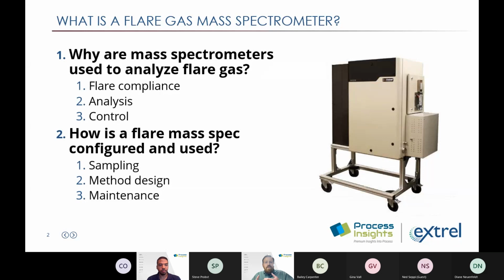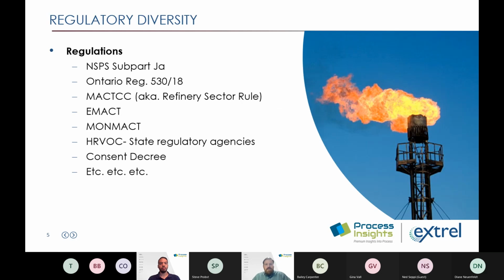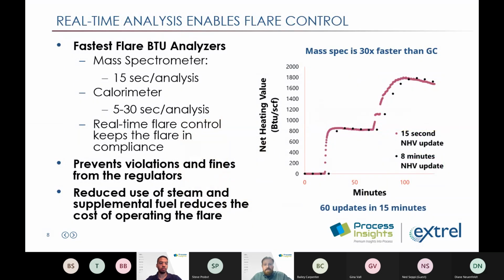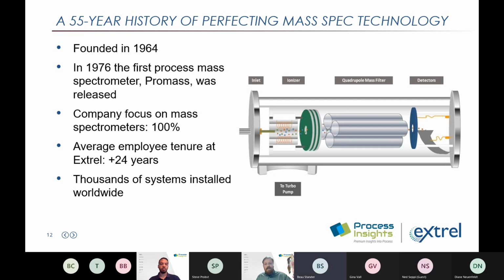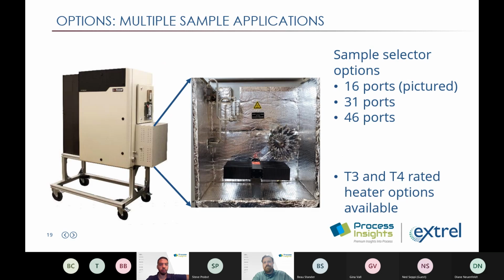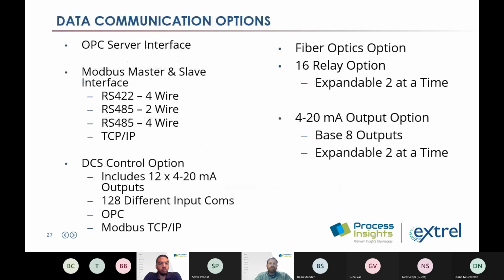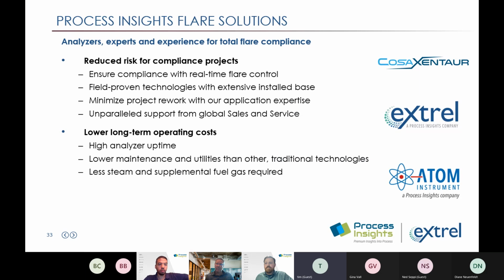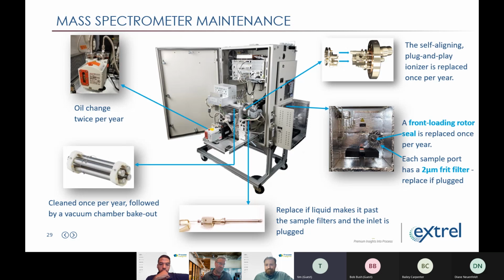Webinar 34 - Chuck DeCarlo And Chris Williams - Extrel Core Mass Spectrometers - Measurement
Presenter
Chuck DeCarlo And Chris Williams

Company
Extrel Core Mass Spectrometers

Title
Measurement And Speciation Using Mass Spectroscopy Flare Gas Composition

Abstract
As refineries and chemical plants continue to optimize their approach to flare compliance, new emissions regulations are set to hit a broad range of industries over the next five years. The goal is to ensure the destruction of Hazardous Air Pollutants (HAPs) prior to release into the atmosphere, but drastic changes in vent gas composition make controlling that efficiency difficult. Getting the full composition of the vent gas quickly allows operations to apply corrections as soon as possible. Flare gas mass spectrometers measure hydrocarbons, hydrogen, sulfurs, carbon oxides, moisture and various volatile organics, and report concentrations and Net Heating Value (NHV) to the control system in seconds. Examples from recent ethylene flare gas regulations and MON sites will be covered in the discussion, along with data from oil refinery flare events.